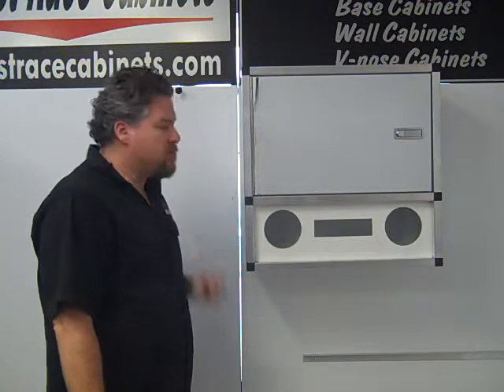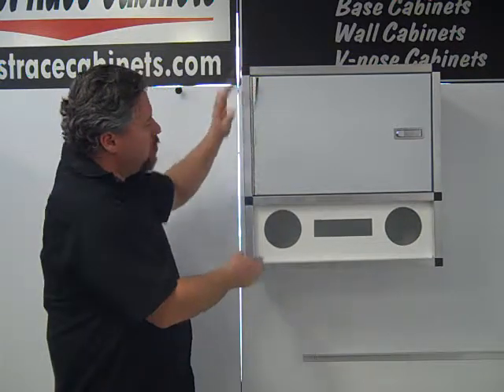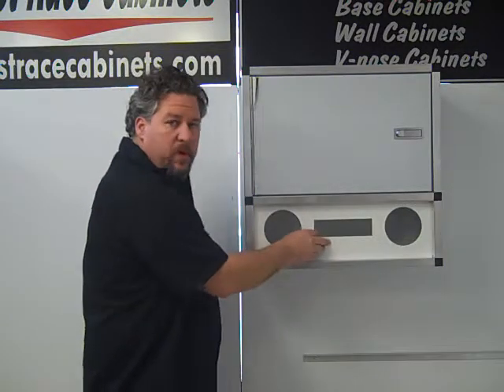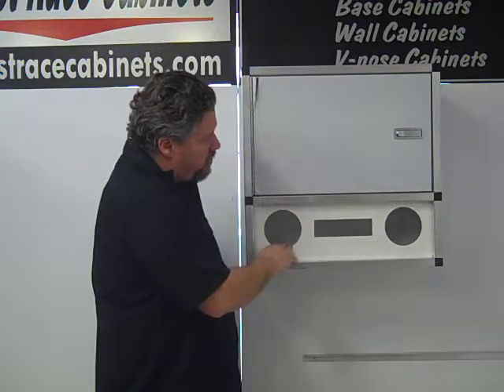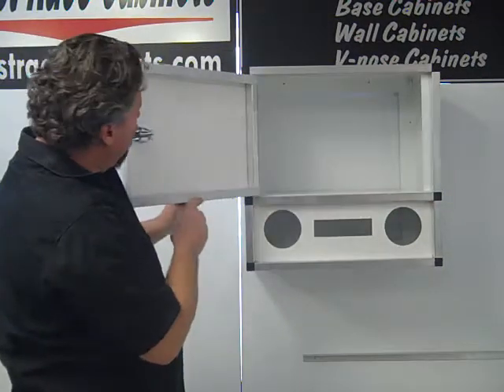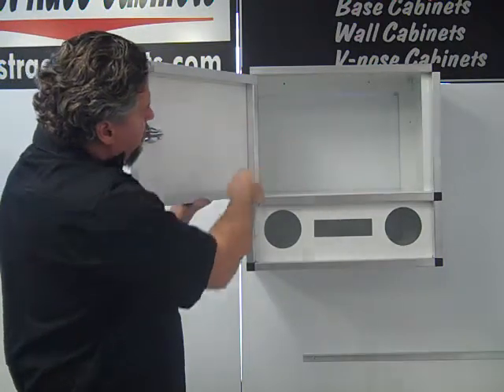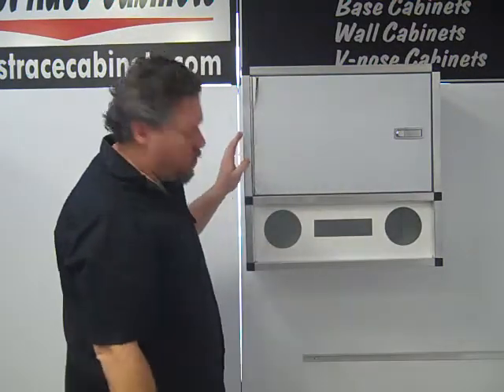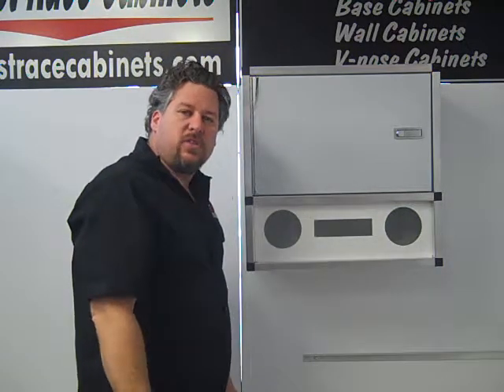24'' Radio wall cabinet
Description24'' Radio wall cabinet